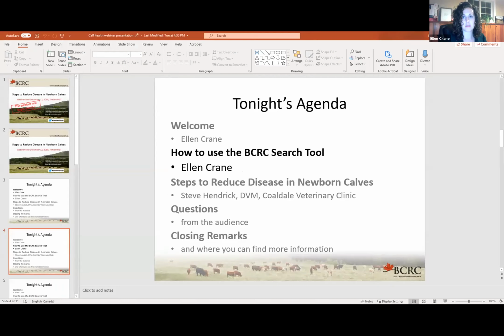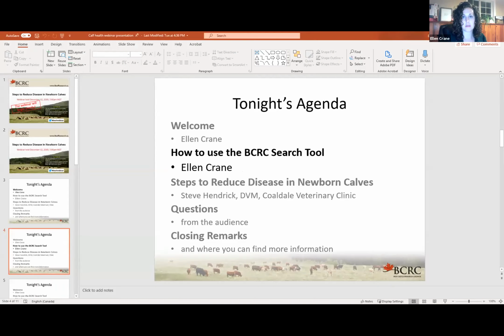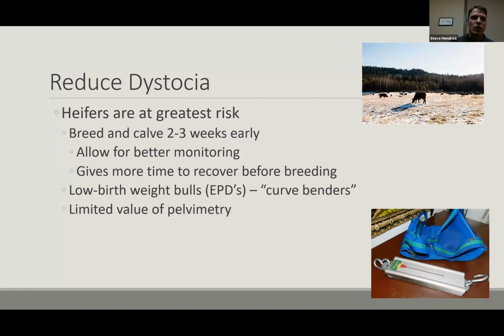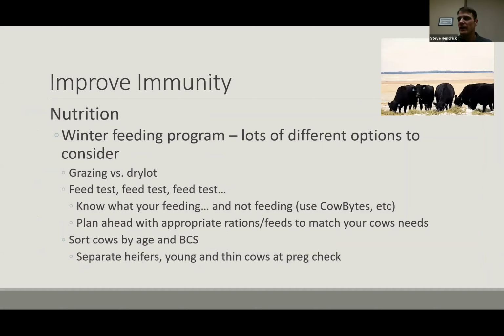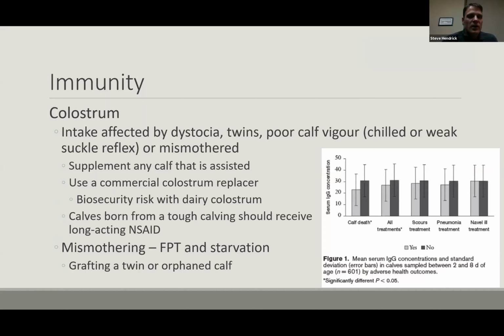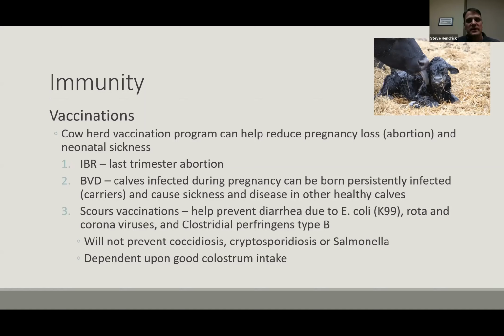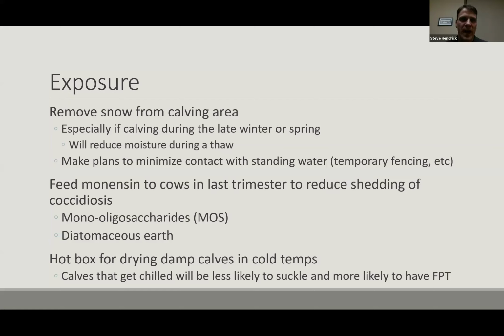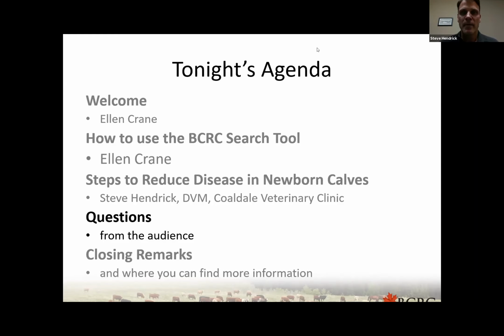Steps to Reduce Disease in Newborn Calves Webinar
Lifelong health in a beef animal can start with early interventions to improve newborn calf health and prevent calf death. Ellen Crane, BCRC Extension Coordinator, also demonstrates how to use the new BCRC website search tool, helping you find the information you’re looking for faster.

This webinar was held December 12, 2019 from 7-8:00pm MST. Find more information about this topic and other BCRC webinars

The presenter was

Steve Hendrick DVM  – Veterinarian, Coaldale Veterinary Clinic.

Video Guide:

00:00 - 03:00 : Welcome comments and agenda
03:00 - 06:30 : How to use the BCRC search tool
06:30 - 1:16:00 : Steps to Reduce Disease in Newborn Calves
1:16:00 - 1:35:00 : Question and Answer period